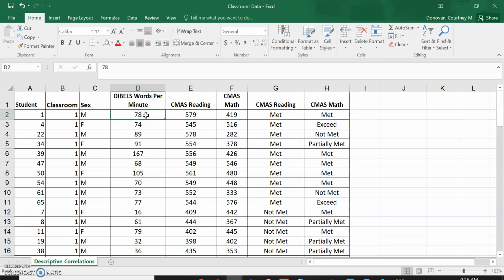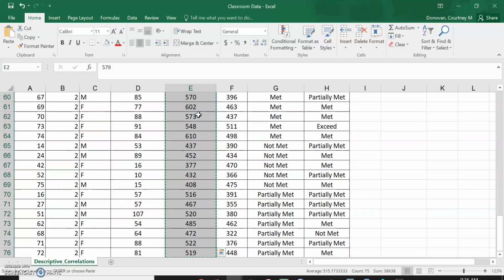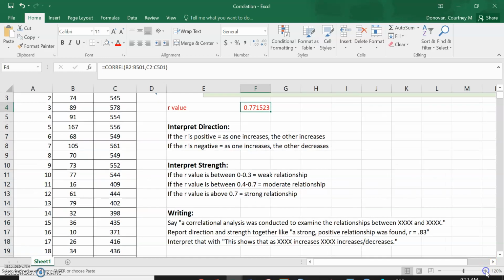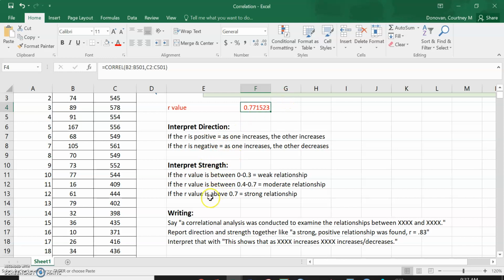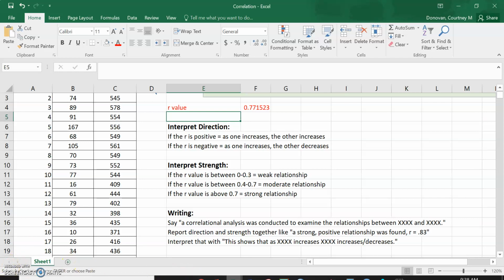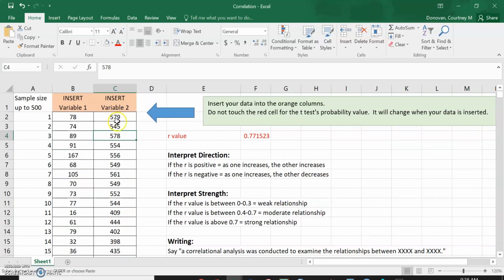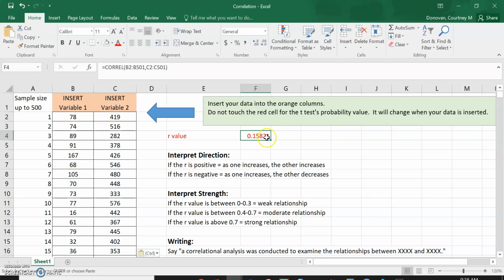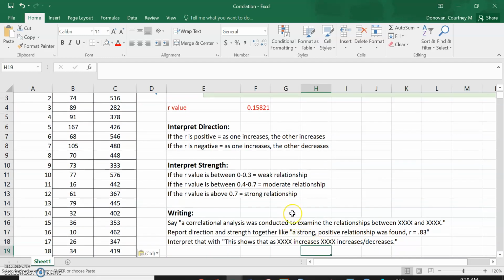5080 Correlation Example 1